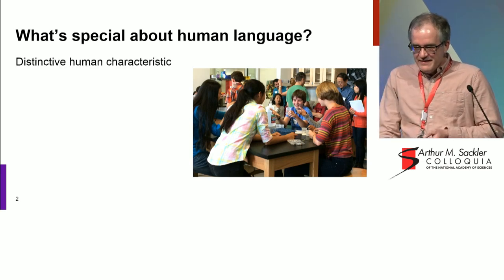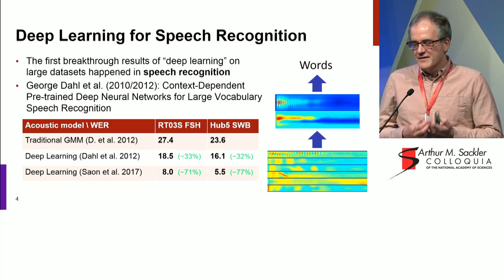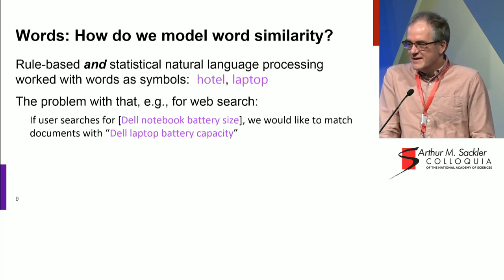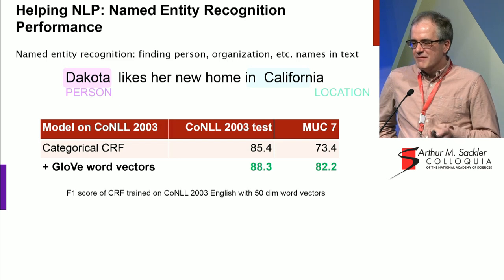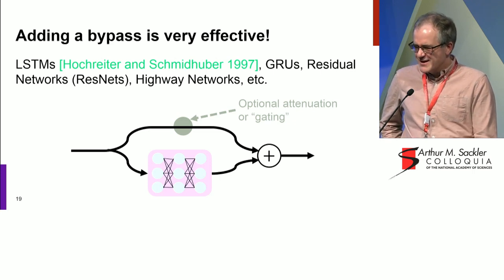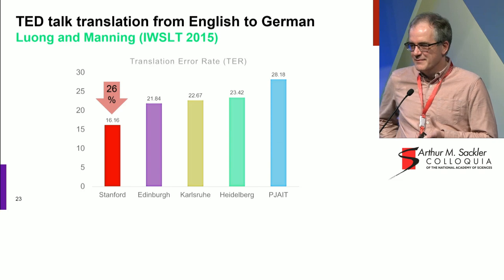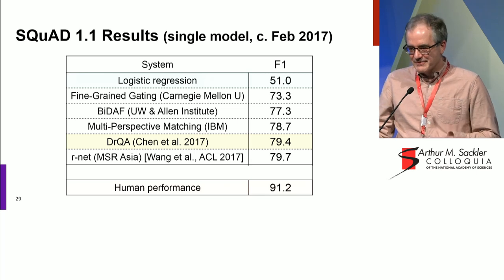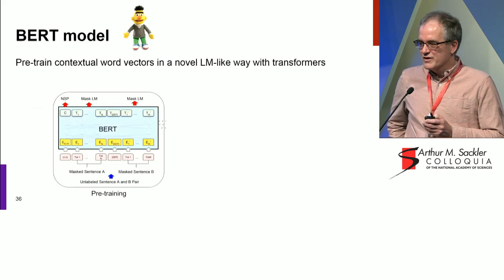Chris Manning - The State of Deep Learning for Natural Language Processing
Chris Manning, Stanford University, The State of Deep Learning for Natural  Language Processing

This talk was presented during the National Academy of Sciences Arthur M. Sackler Colloquium: The Science of Deep Learning in Washington D.C. March 13-14, 2019.

Organized by: David Donoho, Maithra Raghu, Ali Rahimi, Ben Recht and Matan Gavish